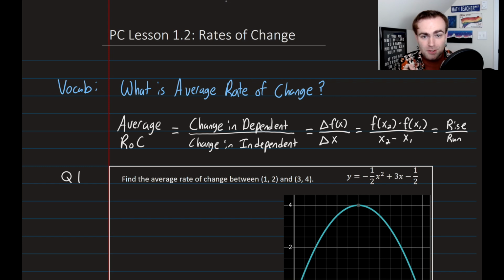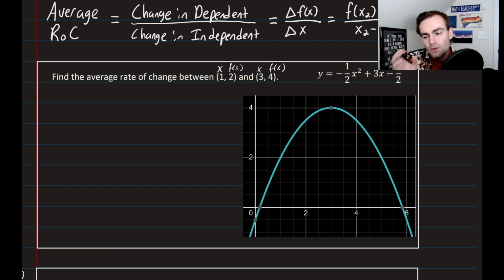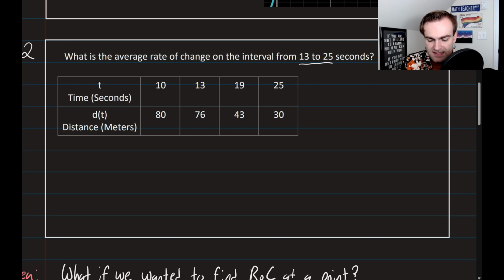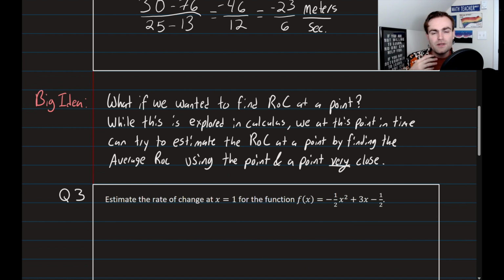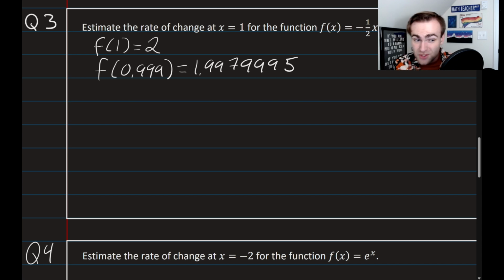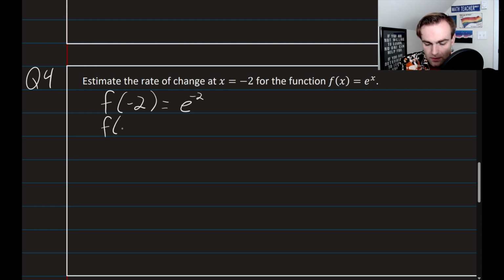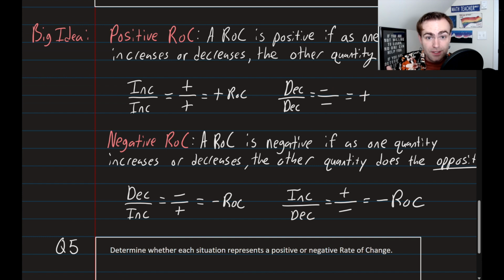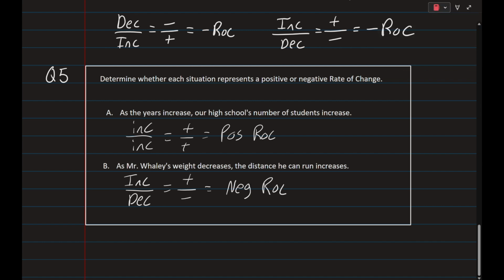Precalculus 1.2: Rates of Change